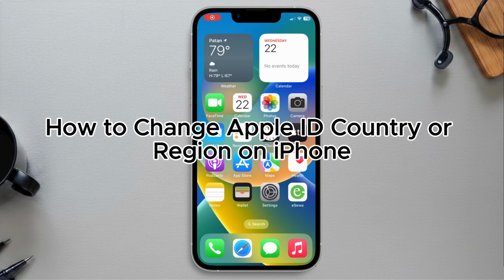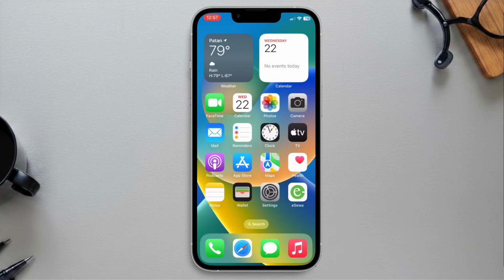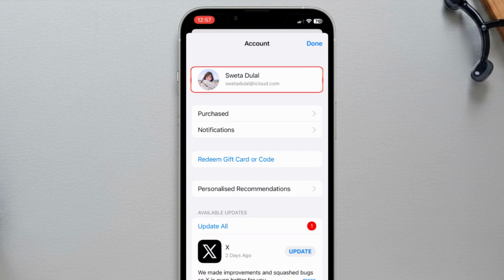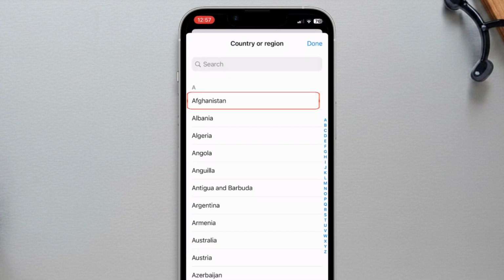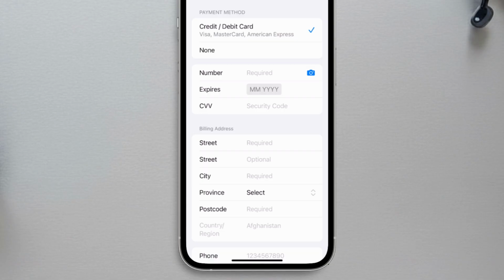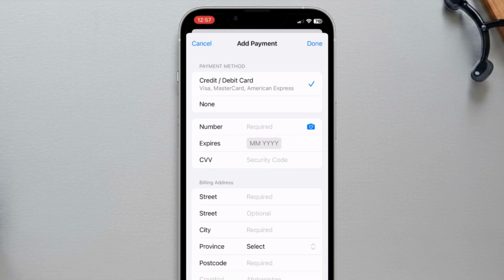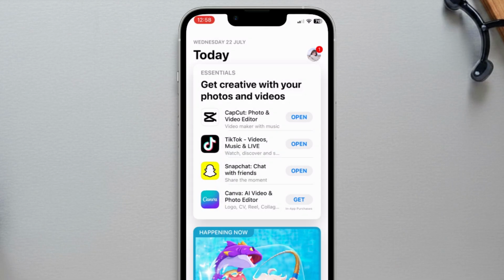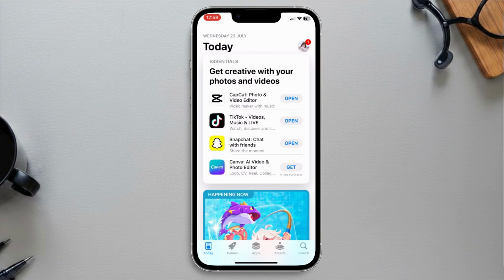How to Change Apple ID Country or Region on iPhone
How to Change Apple ID Country or Region on iPhone in this step-by-step tutorial. Learn how to change Apple ID country or region on iPhone quickly and easily. Whether you're moving to a new country or need access to apps available in another region, this guide will help you change your Apple ID country on iPhone without confusion. You'll also learn how to change Apple ID region on iPhone, how to change App Store country on iPhone, perform an Apple ID country change, change App Store region on iPhone, switch Apple ID country on iPhone, access iPhone Apple ID region settings, and understand how to change country in the App Store on iPhone. This Apple ID country or region tutorial covers everything you need to know.

Timestamps:
0:00 Introduction
0:20 Change Apple ID Country or Region